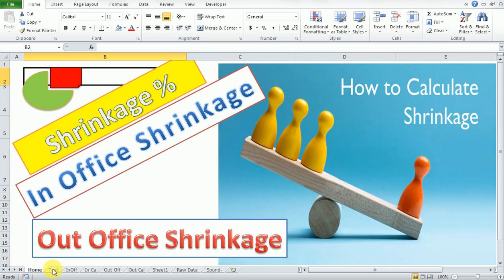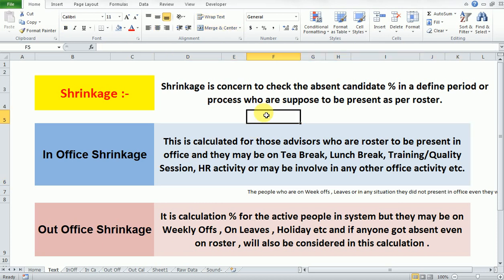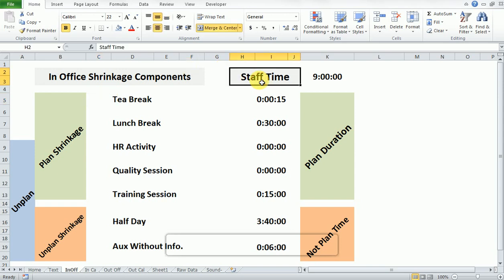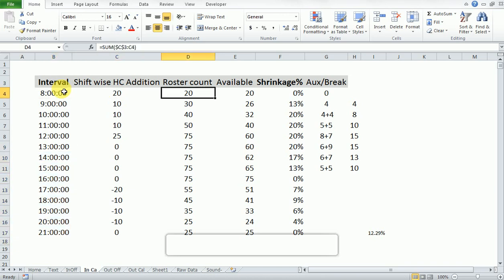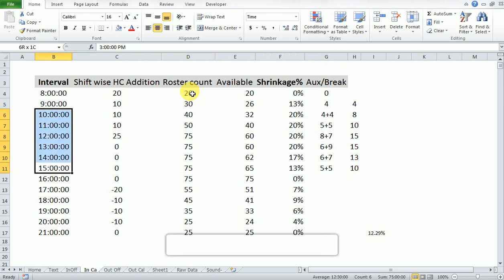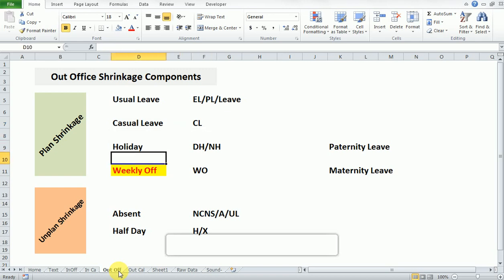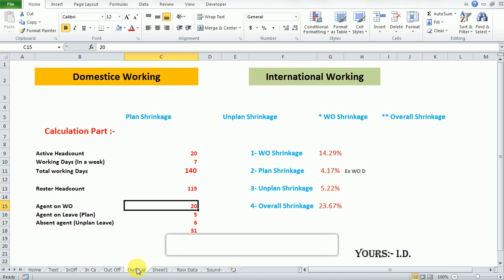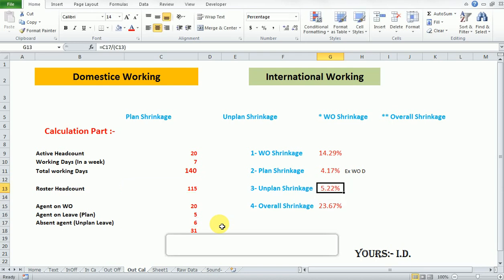Shrinkage Calculation ( In ENG) - MIS Reporting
In this video, you will learn about what is shrinkage?  , how we calculate it , Types of shrinkage  , if you are working in MIS , WFM BPO , or Planning to working in MIS WFM then it’s more important to get to know about shrinkage . Except in many more office it is also useful to check shrinkage like in Ware-House , Malls and Hospitals etc.